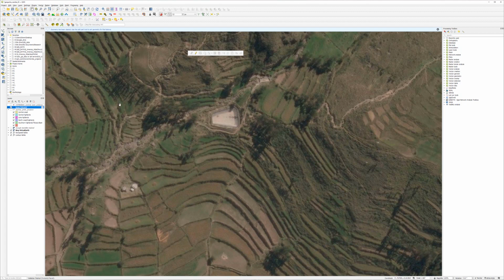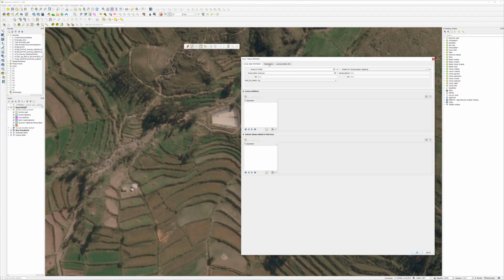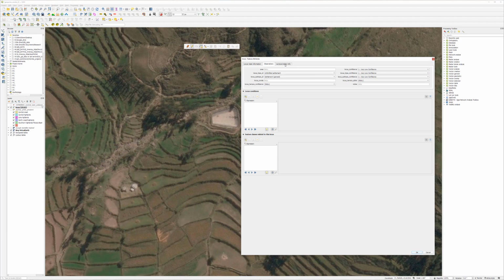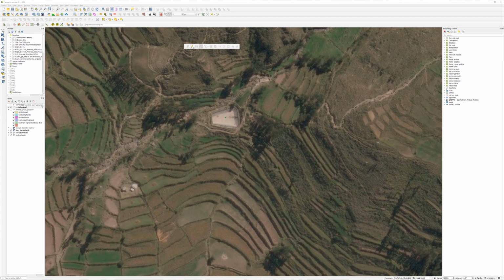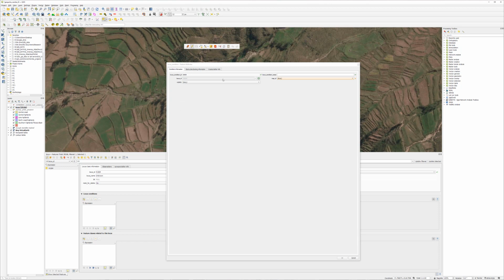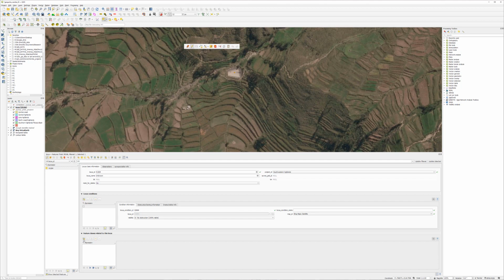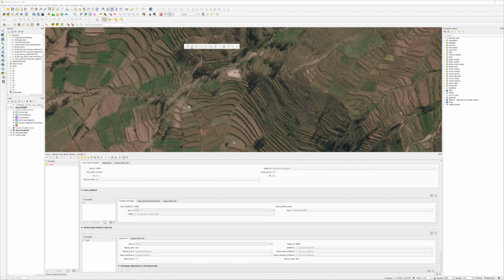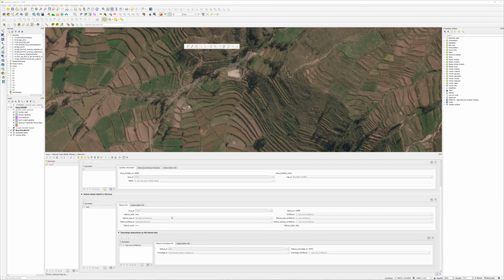GeoPACHA: create new loci in QGIS